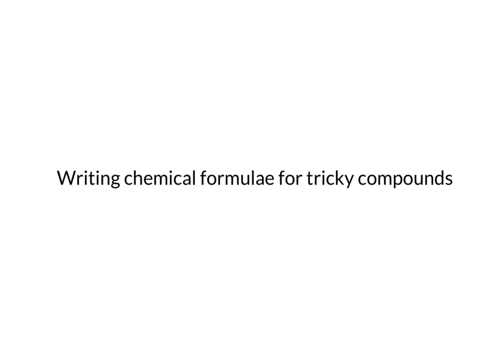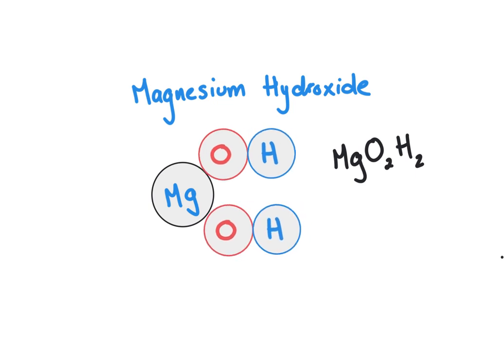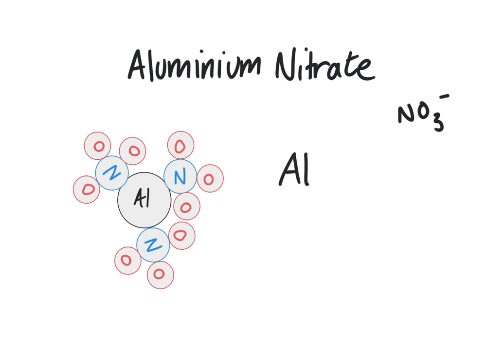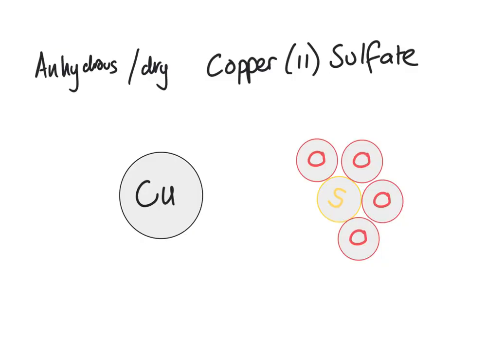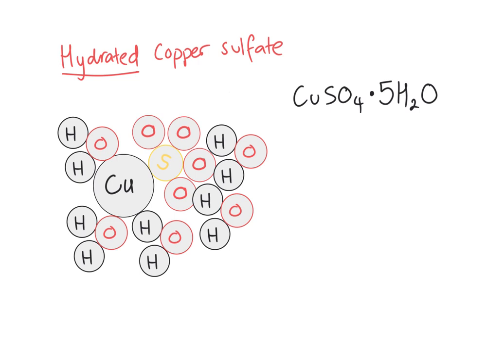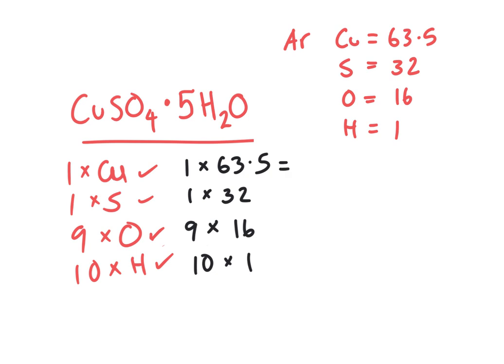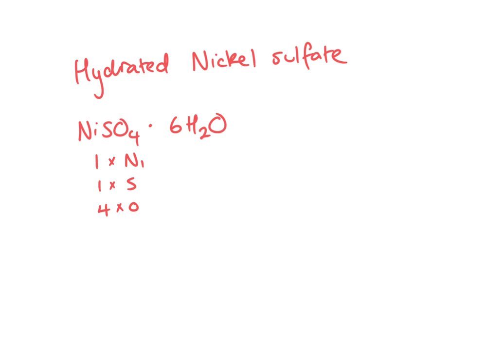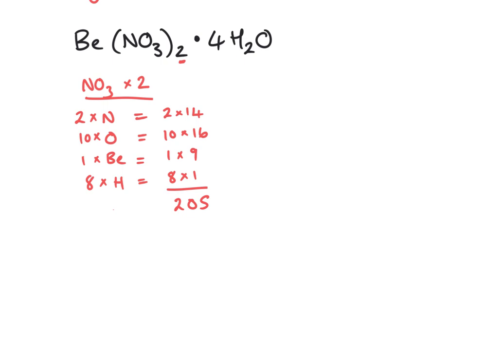Writing Tricky Chemical Formulae - including hydrated complexes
Counting atoms and writing formulae, working our RFM